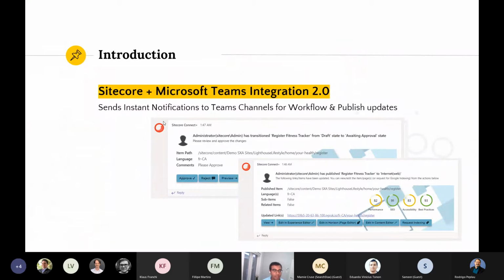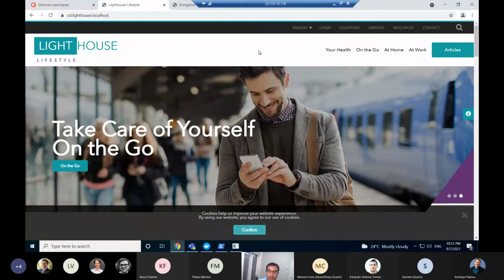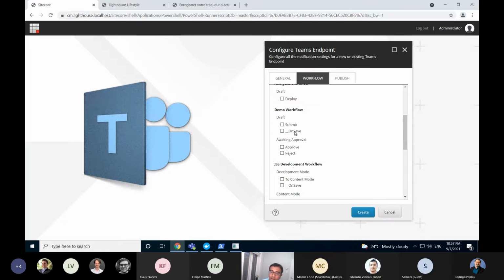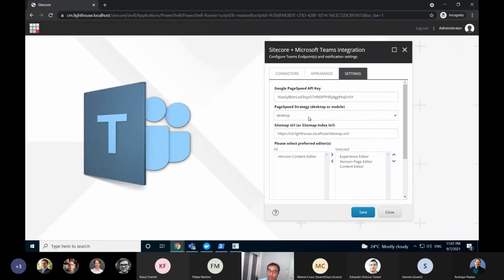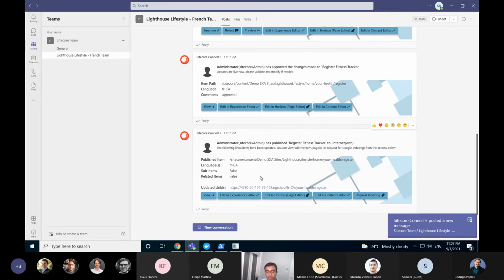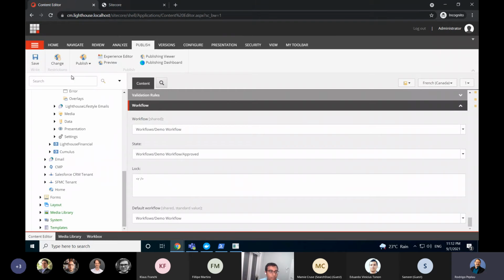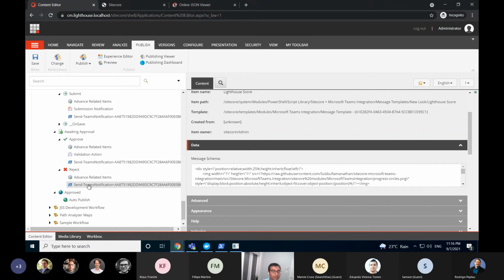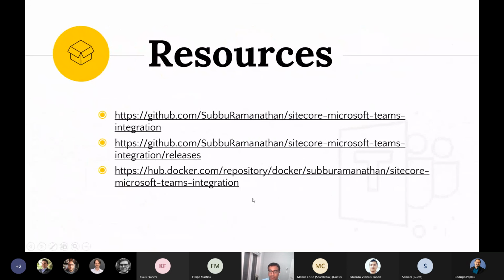SUG-BR [2021-09-07] Sitecore + Teams: Accelerating remote collaboration across digital ecosystems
SESSION 2 - Sitecore + Microsoft Teams: Accelerating remote collaboration across your digital eco-system (45 mins)

The global shift to remote working poses a wide variety of challenges, from inevitable delays in content deliveries, communication transparency, to traceability, quality, efficiency etc. Sitecore+Teams module connects teams in the new virtual workspace with its rich instant notifications, actions & valuable insights. This session covers its capabilities & best practices in automated communication with Sitecore, who, what, why, how often etc. to keep the balance between noise & useful information.

About the Speaker: As a Director of Solution Architecture & Delivery in Altudo, Subbu has designed and delivered many complex multi-geography projects involving Enterprise CMS like Sitecore, Sitefinity, and Azure, AWS, DevOps, Specflow(Selenium), RPA, etc. With a strong commitment to customer success, he ensures the right solutions for the client's digital challenges leveraging Human-centric Design Thinking principles.